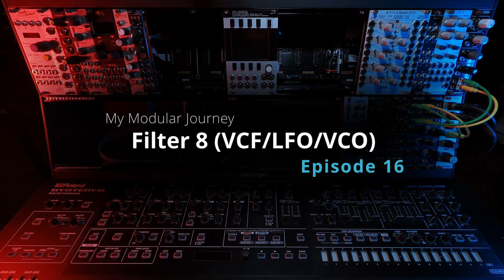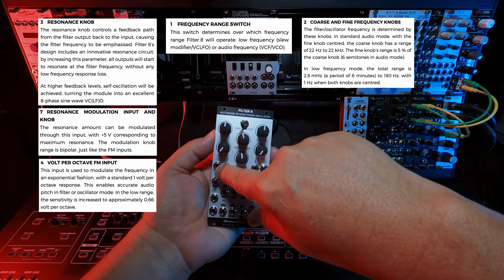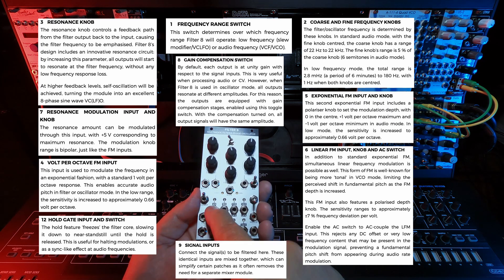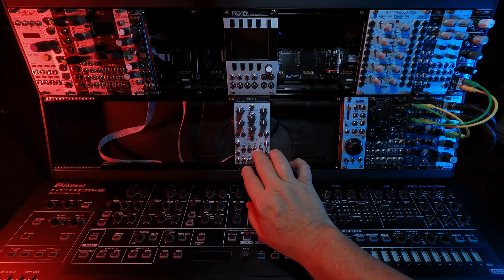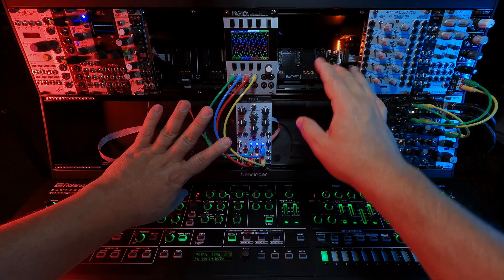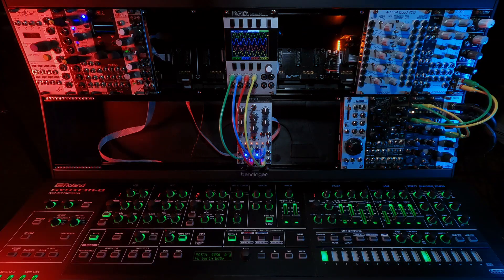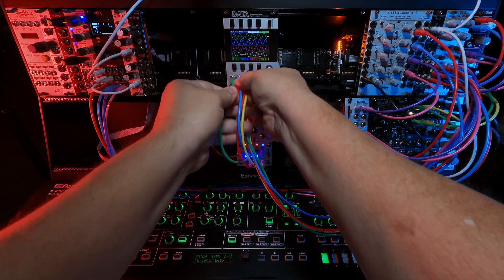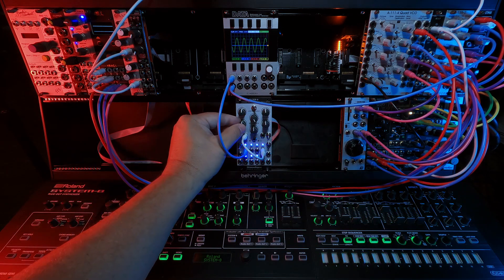My Modular Journey - Season 2: Episode 16 (Filter 8)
Voted "Best Eurorack Filter of 2018" by MusicRadar and Ask.Audio.

Wow. I sat down to record this video thinking I was about to walk through "yet another filter", when, 4 hours later, I could not believe the amount of STUFF I could do with this one module... from it's 8-phase LFO -or- Oscillator capabilities, to it's seemingly endless modulation results using self-patching and/or Exp/Lin FM CV... and that's barely getting started.

I realized, I did not need to do an in-depth review of this module (whew) since there are SO MANY other reviews already published, so I will link to those below and instead stick to my script of: why did I choose it (duh!) and how will I use it (omg...)

Timeline:
00:00 Intro
00:37 The Interface
03:18 8 Phased LFOs
03:48 8 Filter Outputs
04:17 Why I chose Filter 8
04:49 How I will use Filter 8
05:48 Looking at the phased outputs (scope)
07:07 As an LFO - Modulating other stuff
09:53 As a VCO - Waveshapes
12:27 As a Filter
13:19 Creating Drive and Feedback
15:26 External Modulations (from Modbox)
16:10 Final Thoughts (aka gushing)
17:04 Outro

Specs:
- 12HP @ $295
- Analogue cascaded 4-pole lowpass VCF with self-oscillation capability
- Filter outputs:
--- 1-through-4 pole lowpass
--- 1-pole highpass
--- band boost+notch
--- phase shifter
--- 4-pole bandpass
- Self oscillation:
--- 8-phase sine waves, separated by 45°
- Simultaneous exponential and linear FM
- Resonance compensation gain switch
- LF mode for slew modifier or LFO use
- Dual signal inputs
- Dedicated ping trigger input